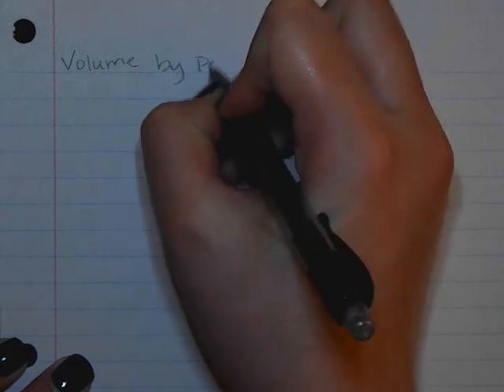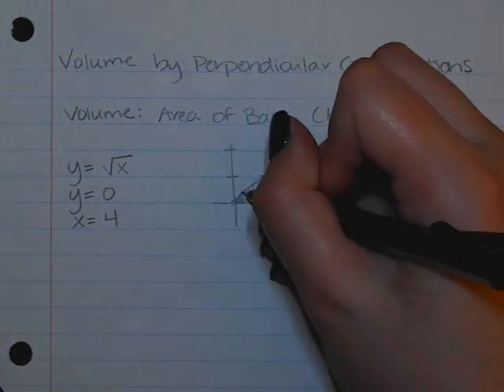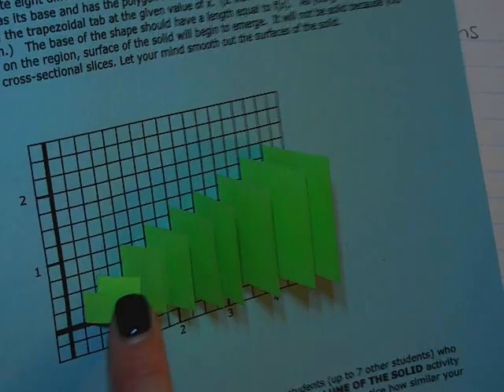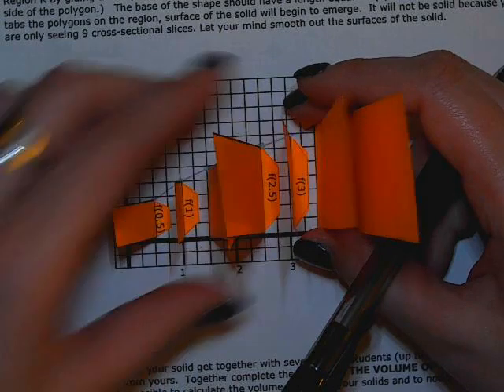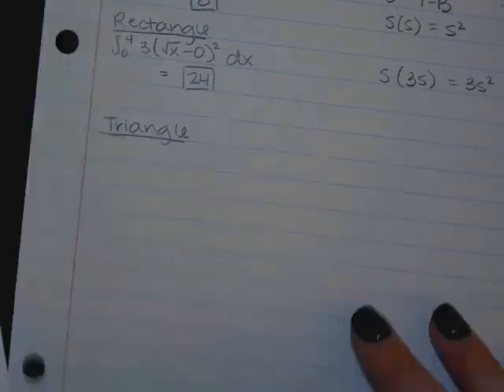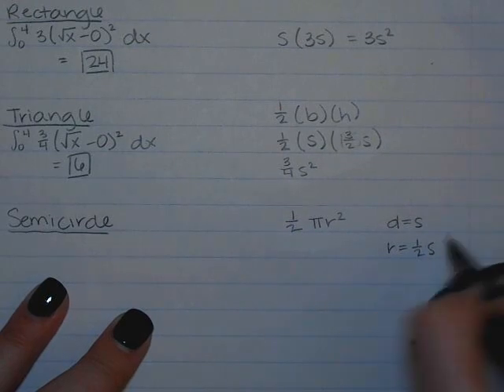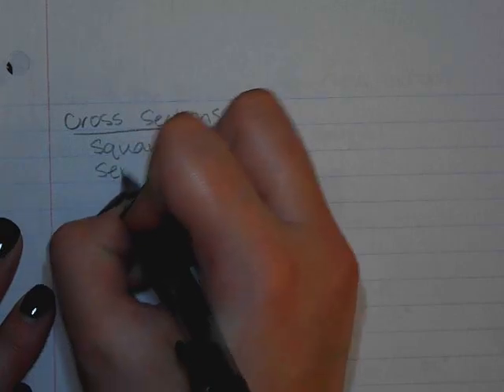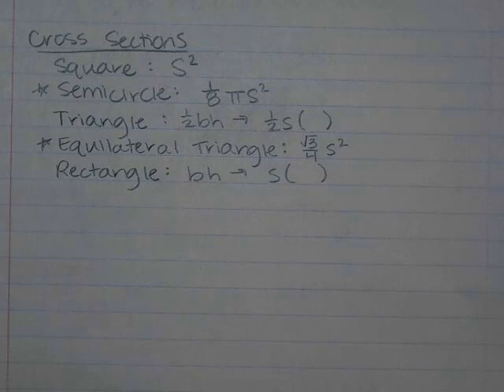Volumes using Perpendicular Cross Sections